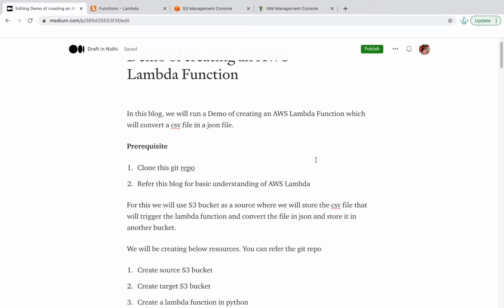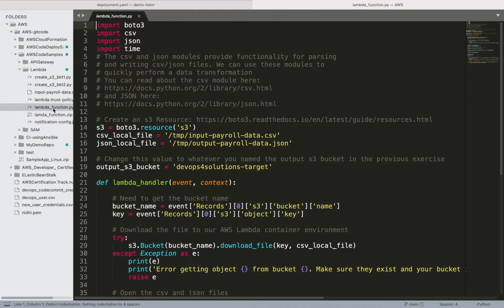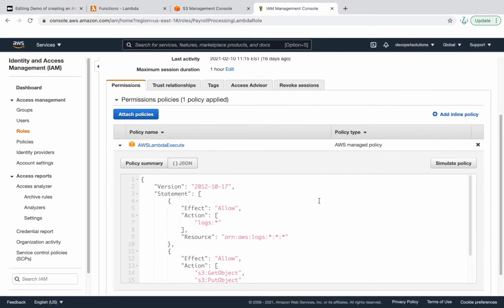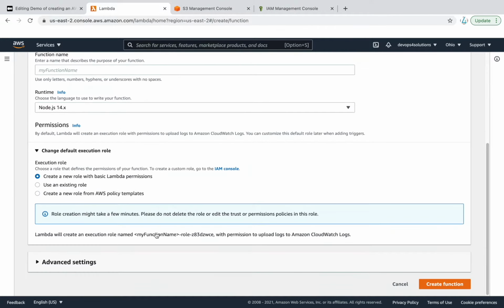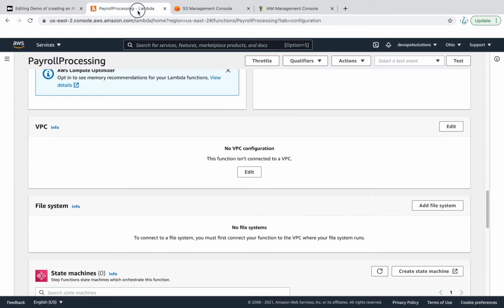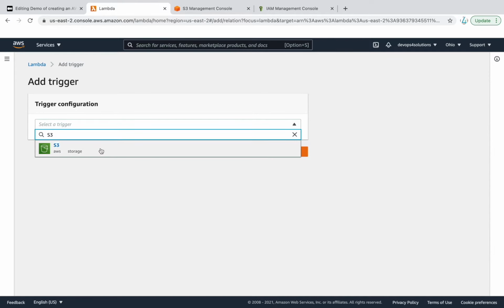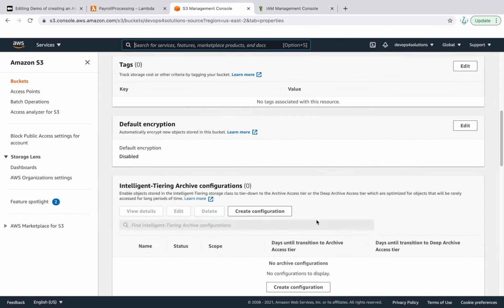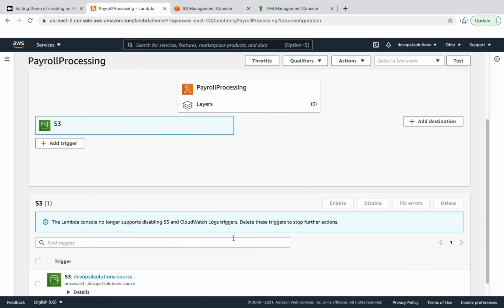Demo of creating AWS Lambda Function for Beginners